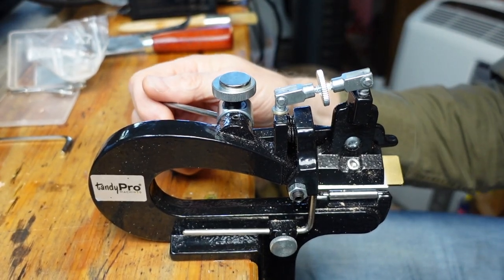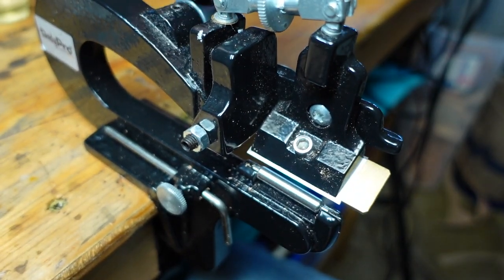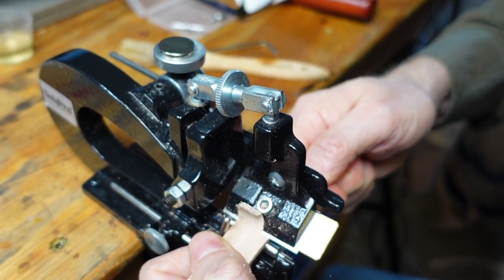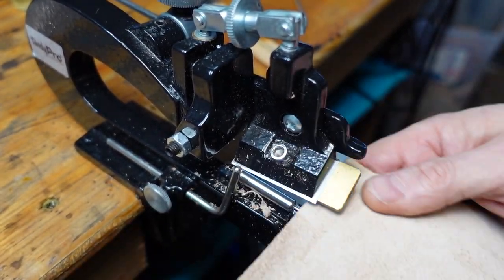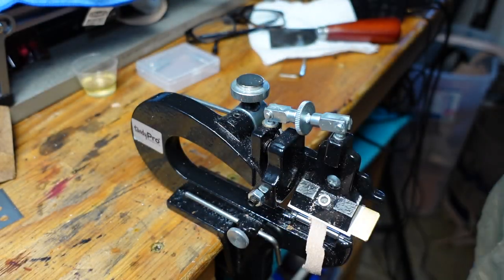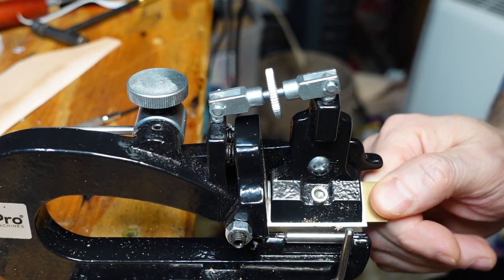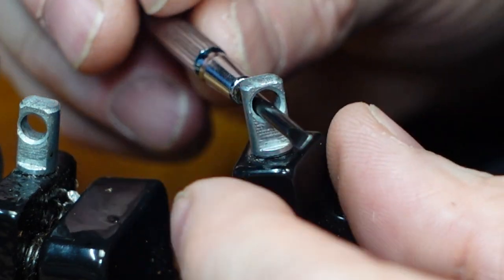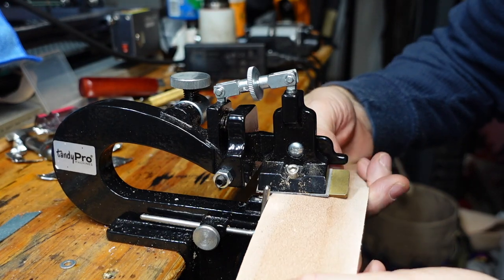How to use (and fix) a manual leather skiving machine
If you don't have the capacity to justify (or like me can't afford) a bell skiver you can get away with this little machine. It works best with a fresh cutting blade. This is the Tandy Pro Leather Skiver. A clone of the Schmedt Scharffix machine. It did NOT come ready to use out-of-the box. I had to make a few tweaks to get it to work smoothly. In this leathercraft video, I give a quick demonstration and a tutorial of how I got it running properly.
Forward to the 15 minute mark to see me tighten up the angle linkage.